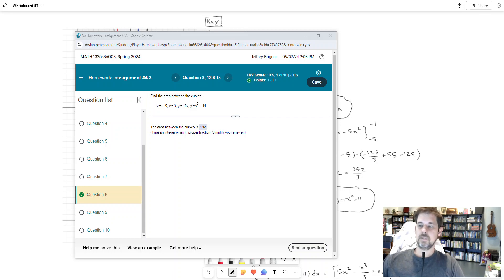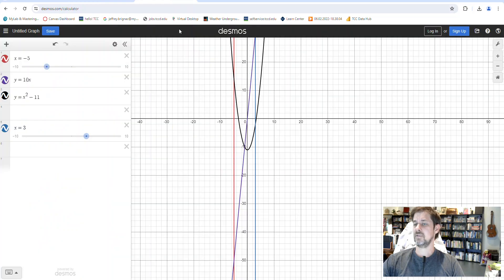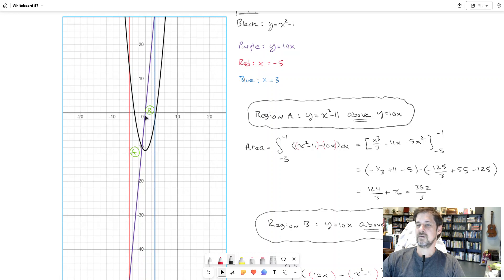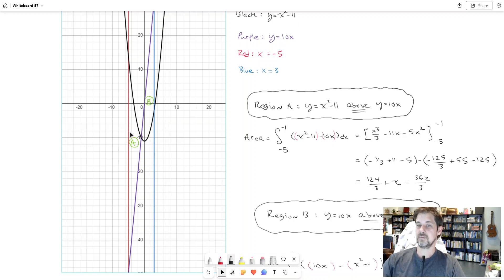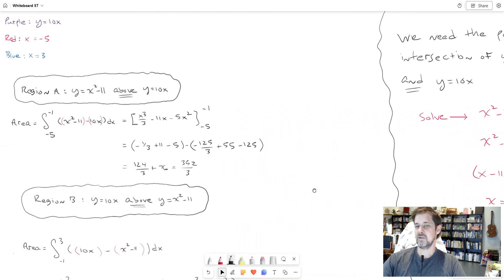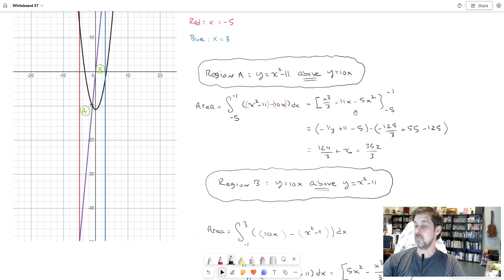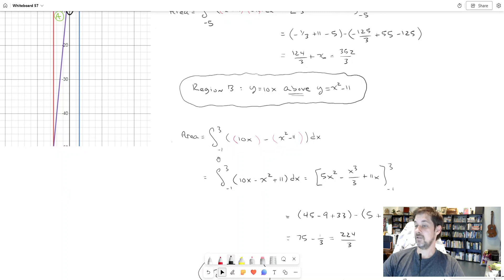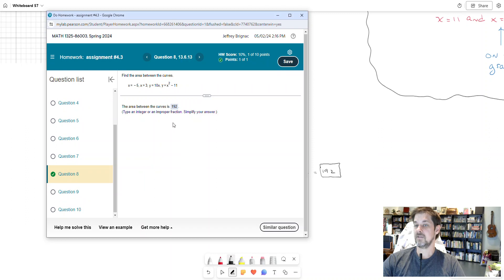area between curves: an example from MyMathLab